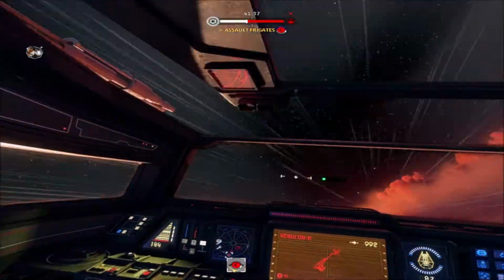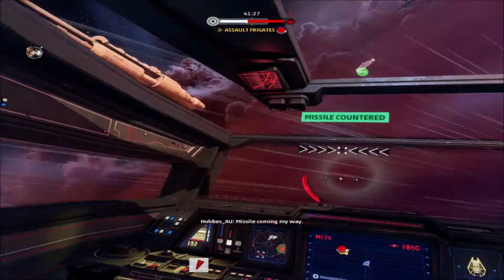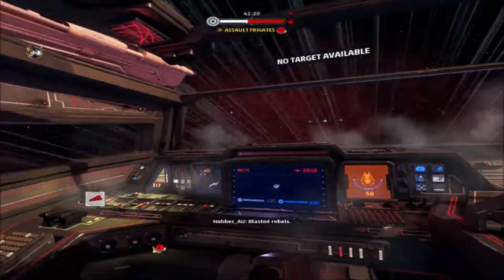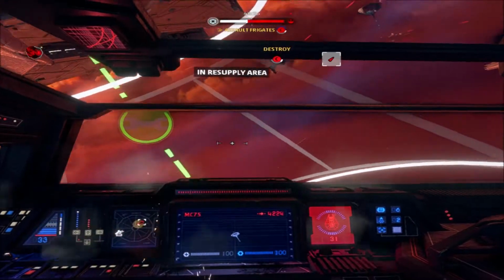Support Hobbes stylez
Control setup:
Logitech Extreme 3D Pro + Keyboard

keyboard bindings:
A = Balance Shields
S = throttle down (set at 100% increments)
W = throttle up (set at 100% increments)
Q = Power to engines
D = Power to weapons
E = Power to shields
R = Ping target
F = Target object in sights
X = Target Subsystems

All other bindings are on the Logitech 3D pro